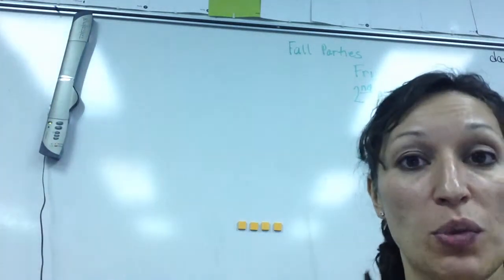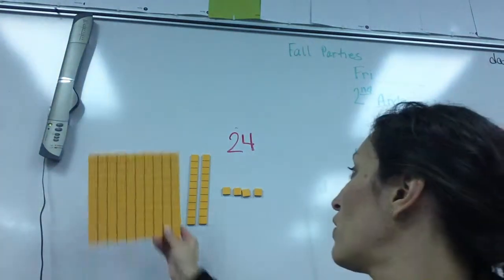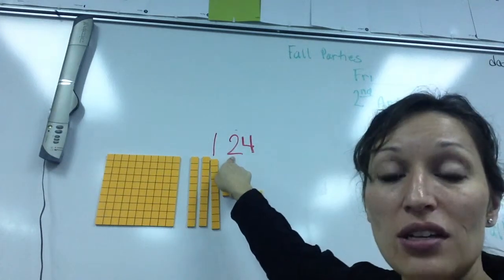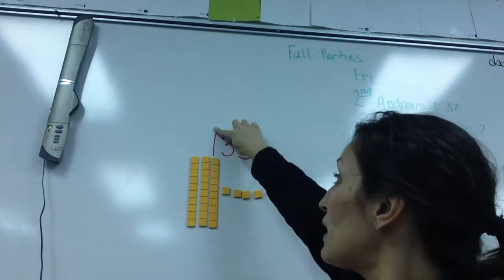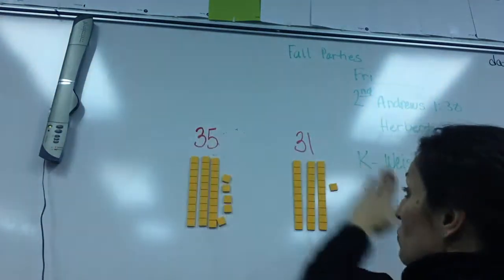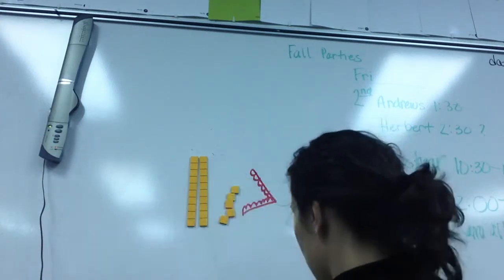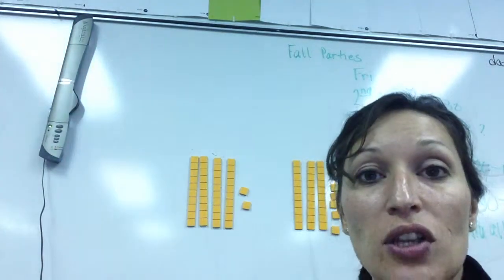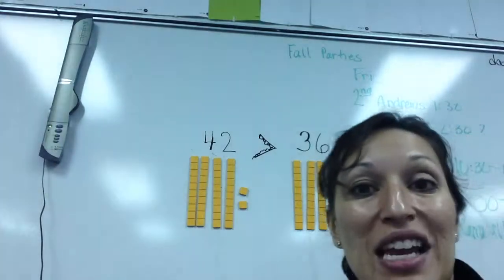2nd M Expressions Lesson 4